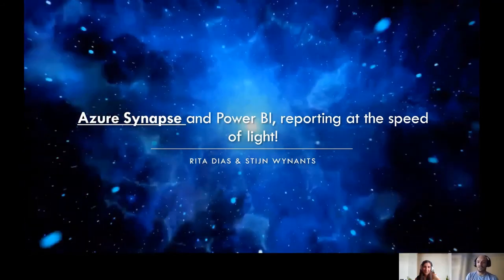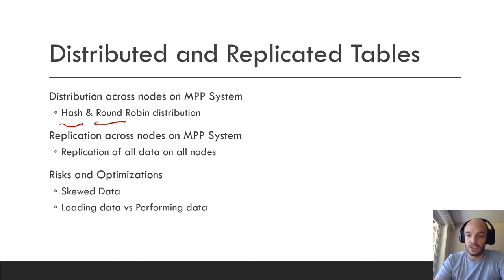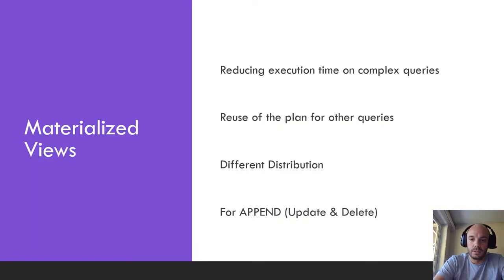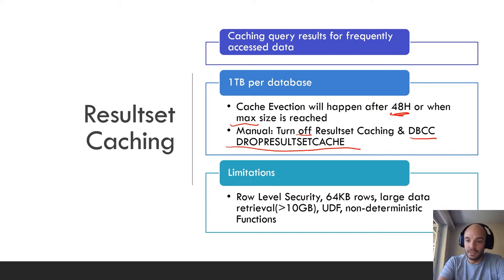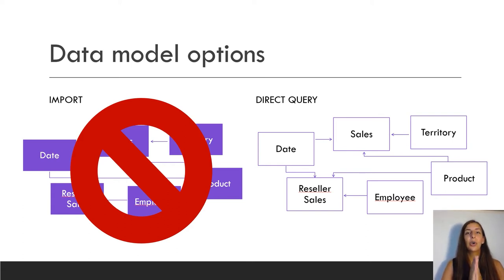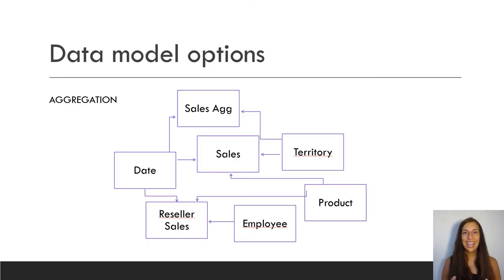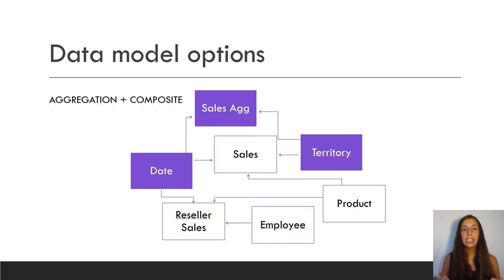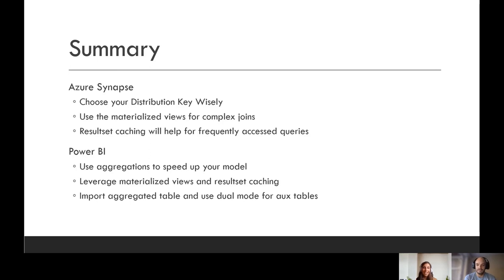Azure DW and Power BI, reporting at the speed of light!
In this action-packed demo full session, we will be showing you how to combine Azure DW and Power BI to get optimal performance for running your day to day reports.
Speaker BIO: Premier Field Engineer at Microsoft for Power BI and AI

Speaker BIO: Stijn is a Microsoft Premier Field Engineer on Data & AI and a DataMinds core member. He is also one of the organizers of the local user group sessions & the yearly event called DataMinds Connect (SQL Server Days).